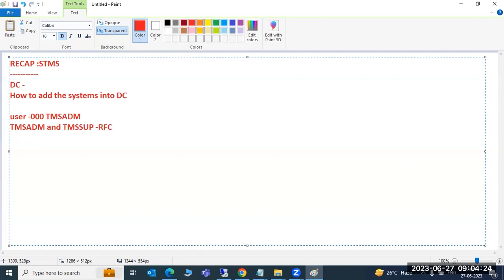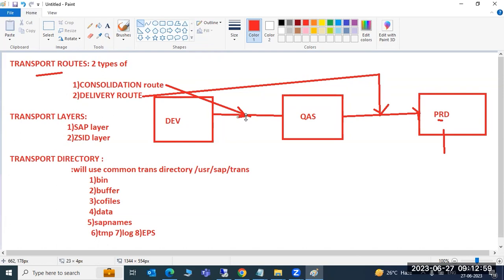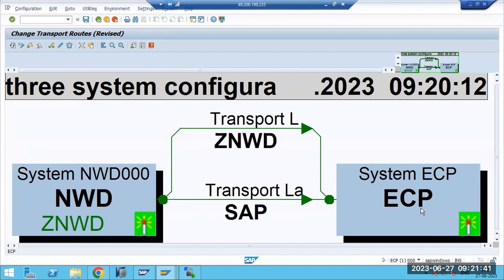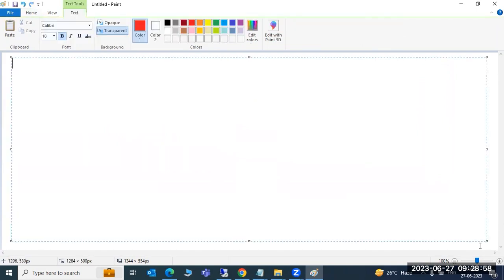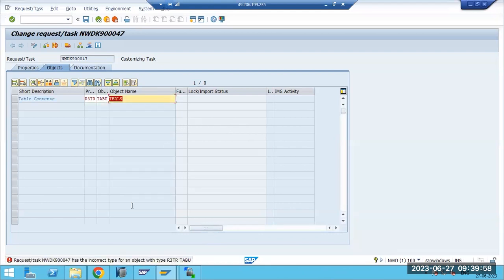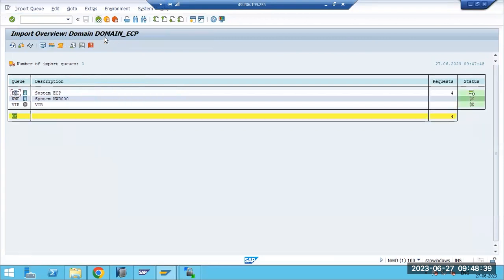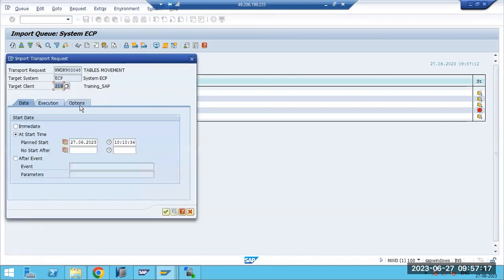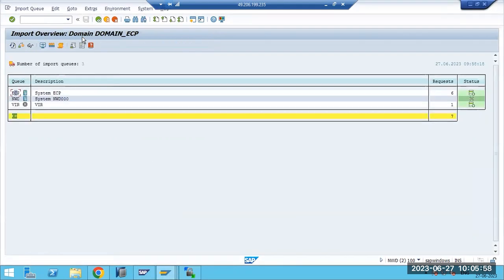SAP TMS - SESSION 2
STMS - SESSION 2